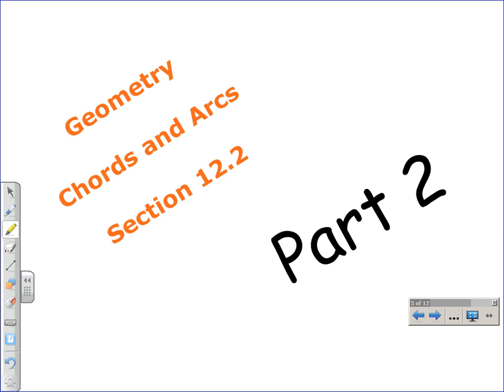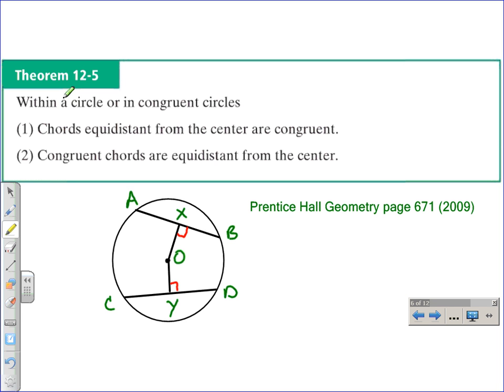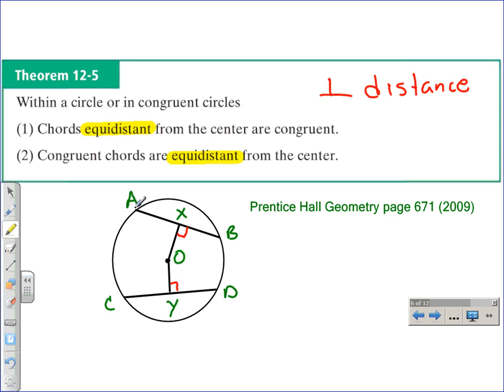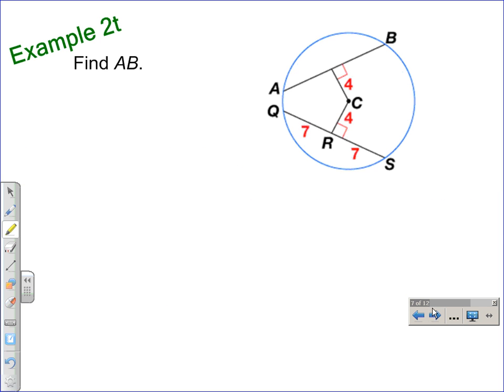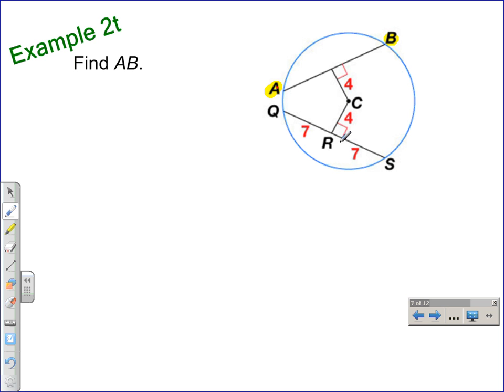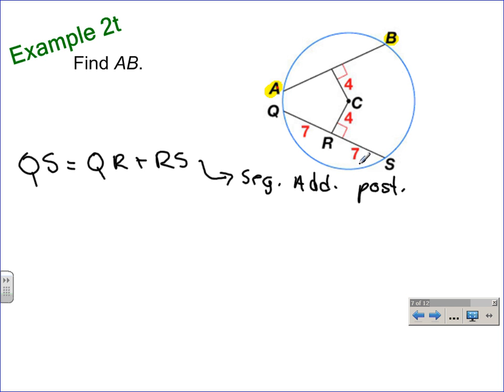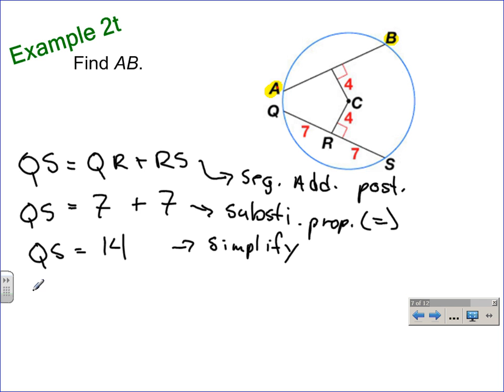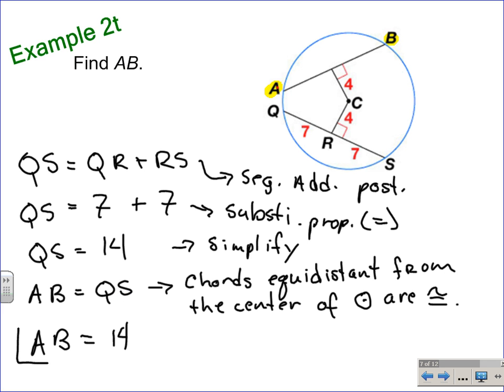Circle Geomtry: Using Chords Equidistant From the Center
This geometry video math lesson deals with circle geometry. The main focus of this video is using the Chords Equidistant from the Center of a Circle Theorem. The theorem states: chords equidistant from the center of a circle are congruent and congruent chords are equidistant from the center of a circle.